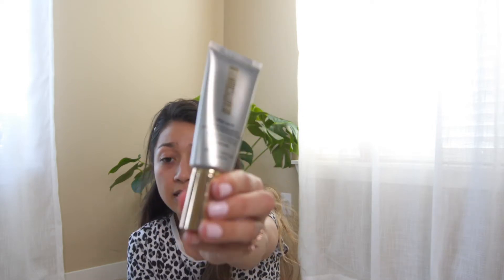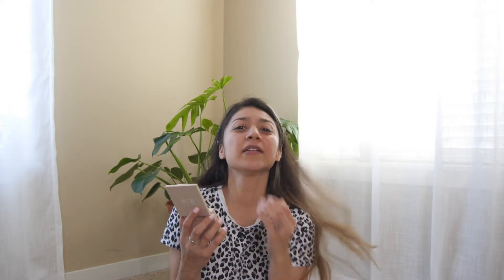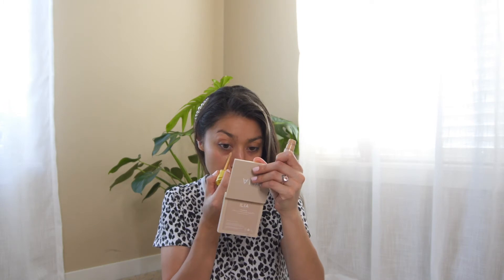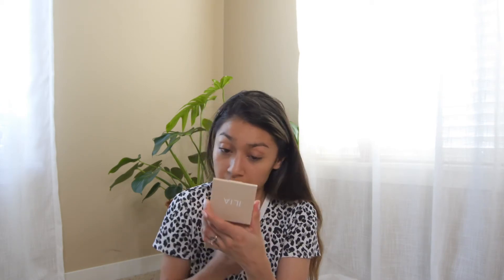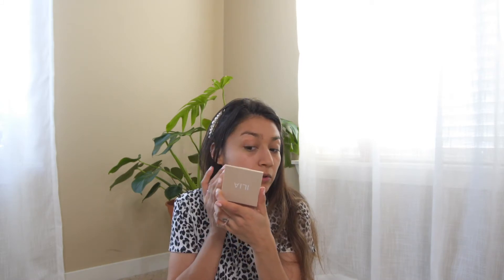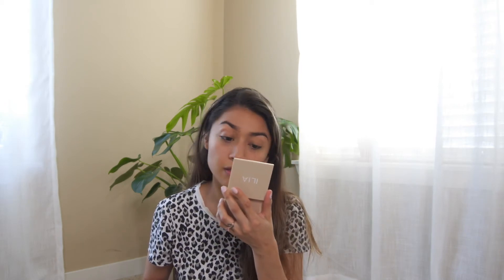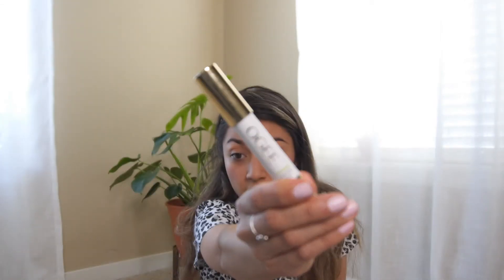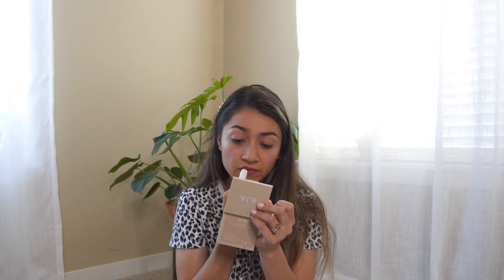First Impressions| Beautycounter Dew Skin Tinted Moisturizer | Clean Beauty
Welcome back! In today's video, I'm trying out Beautycounter's Dew Skin tinted moisturizer and will be giving my first impression/thought on it.
I did forget to mention that Beautycounter's Dew Skin tinted Moisturizer is cruelty-free and is a clean brand at Sephora.

Lifestyle: @delightfullyivonne
Beauty/skincare: @delightfullybeauty

Products Mentioned:

~Ilia True Skin Radiant Priming Serum
~*Beautycounter Dew Skin Tinted Moisturizer SPF 20 in Medium *
~Honest Beauty Invisible Blurring Loose Powder
~Ilia Nightlite Bronzing Powder in Drawn In
~Ere Perez Carrot Colour Pot in Holy
~Habit Cosmetics Bright Lights Nourishing Creme Highlighter in Starchild
~Fat and the Moon Eye Coal
~Physician's Formula Organic Wear Lash-Boosting Mascara in Black
~Ogee Hydraganics Scultpted Lip Oil in Nolana